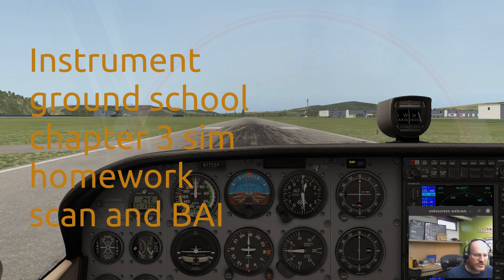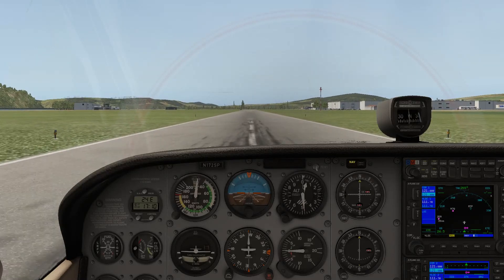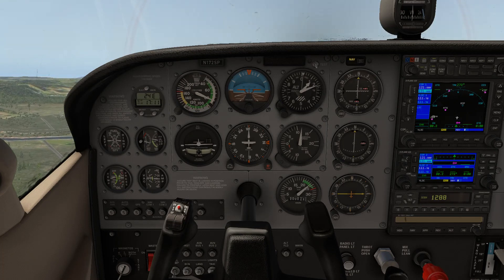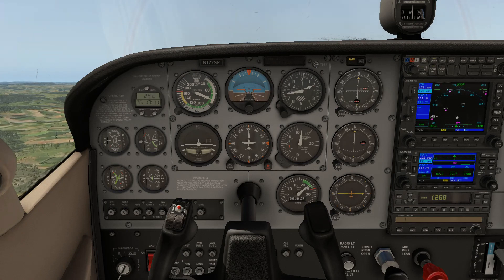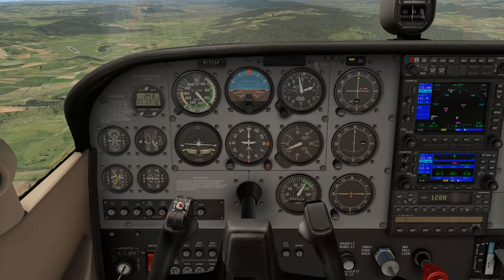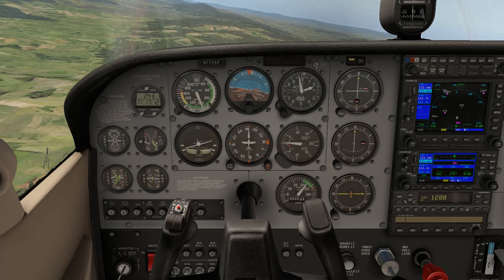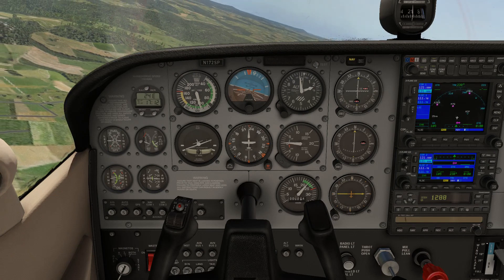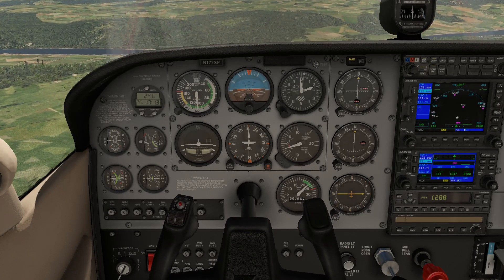Instrument ground school Chapter 3 simulator homework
Just some things to try if you have a simulator at home.  Focus on developing a good scan and practicing your Basic Attitude Instrument (BAI) instrument flying.